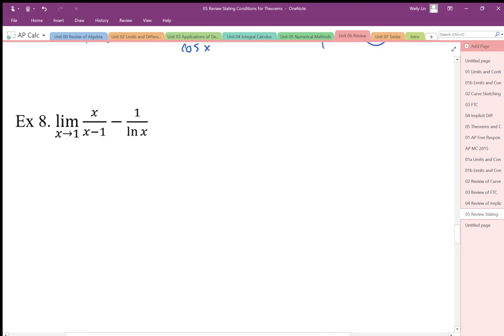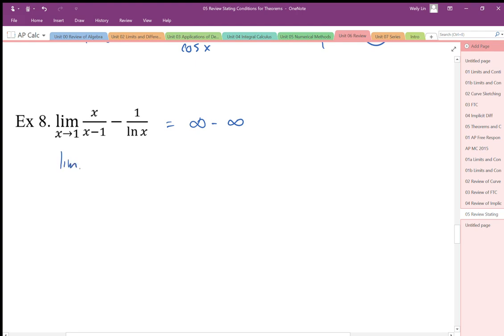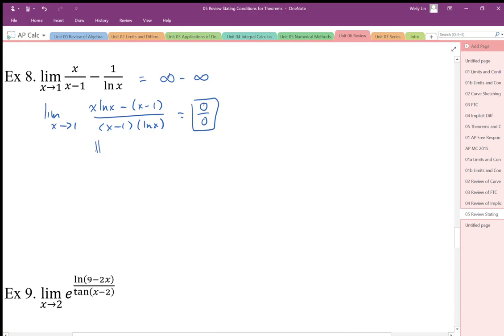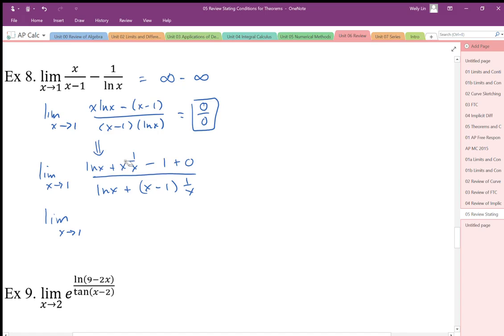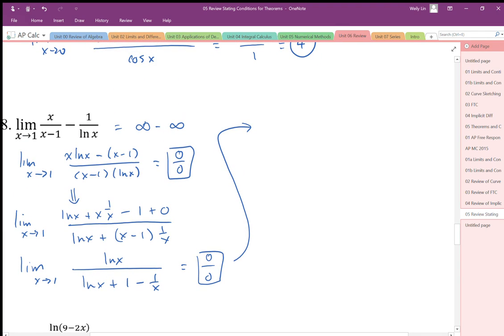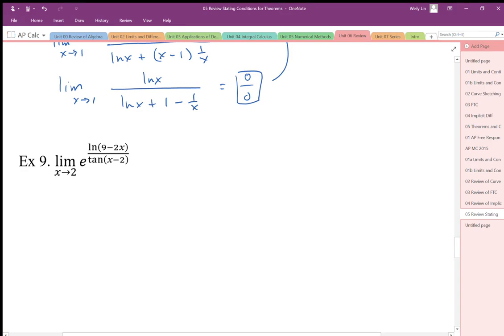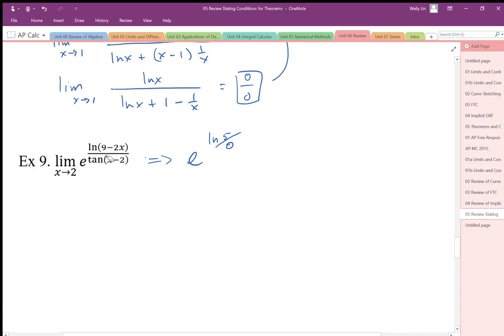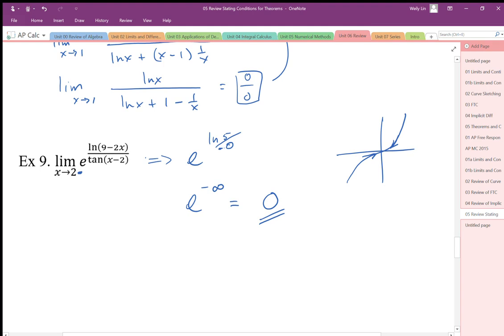06 Review Stating Conditions for Theorems Part5